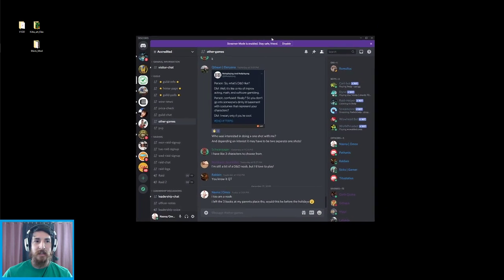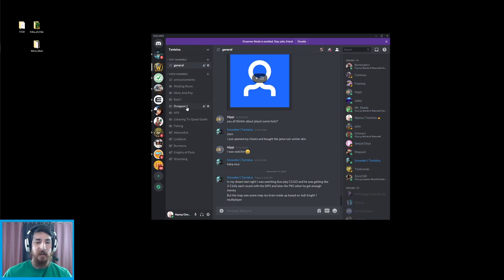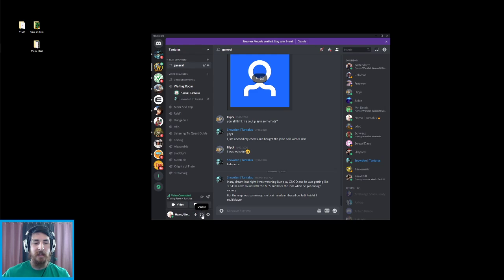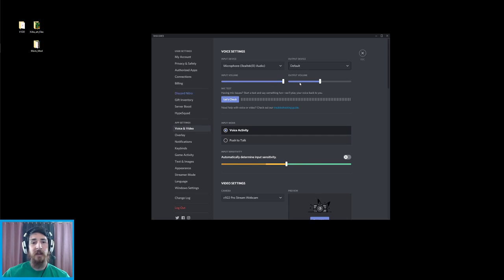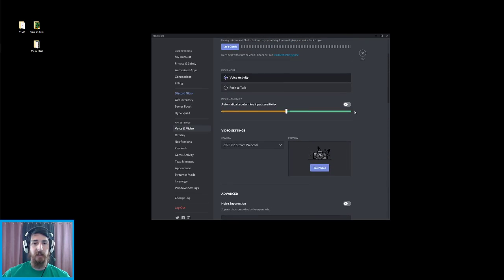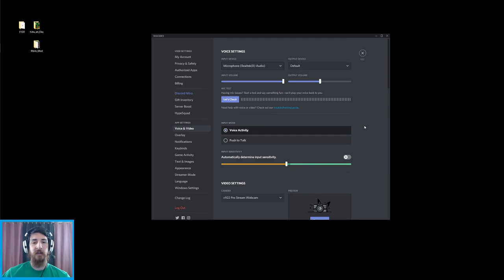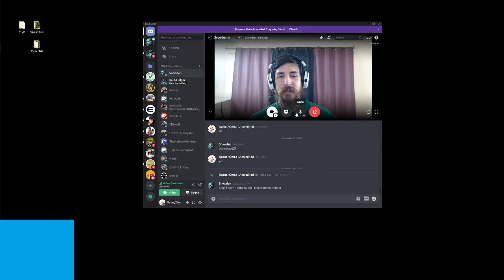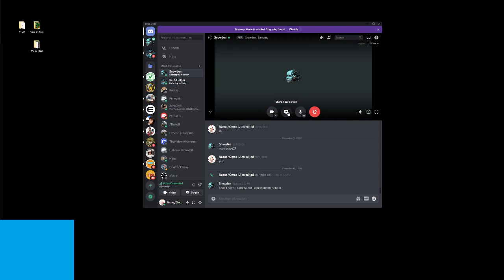How to Discord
Here is a short tutorial on how to discord. Please ask questions in the comments